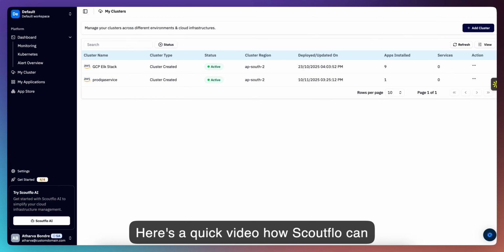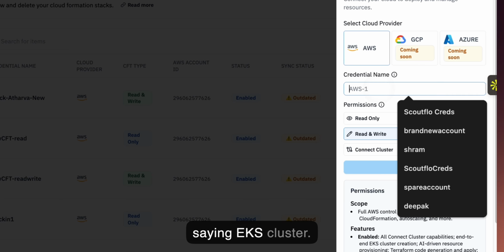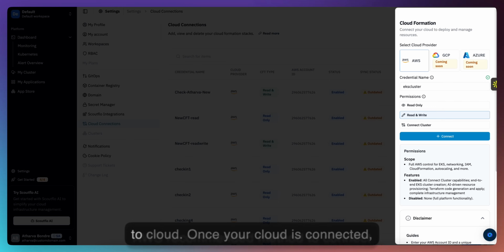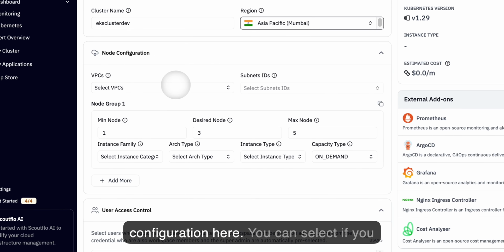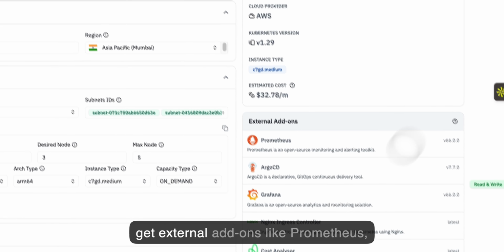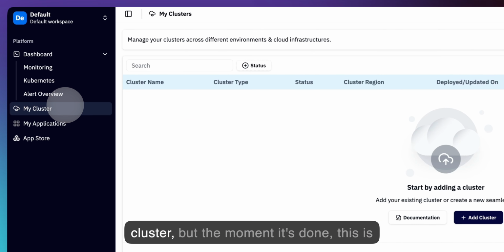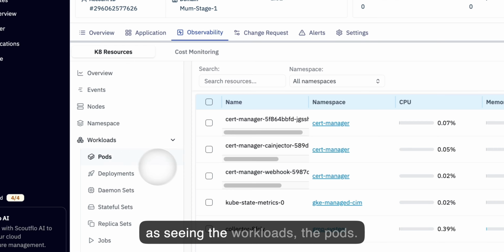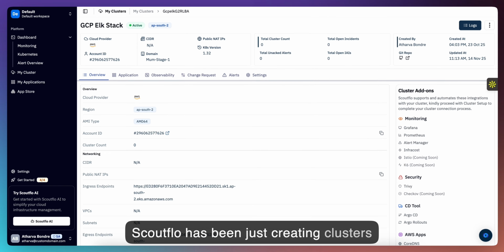Create production ready EKS Cluster within 5 mins